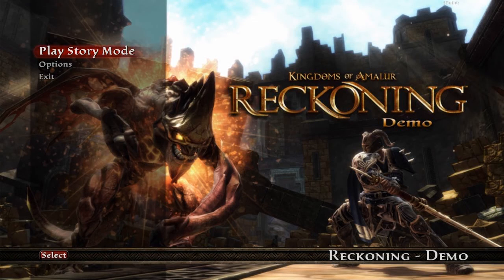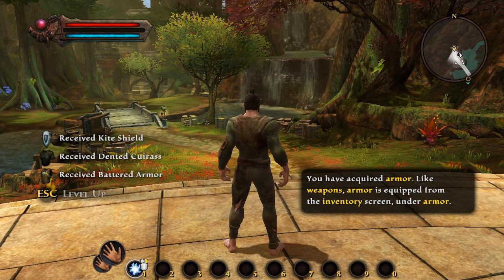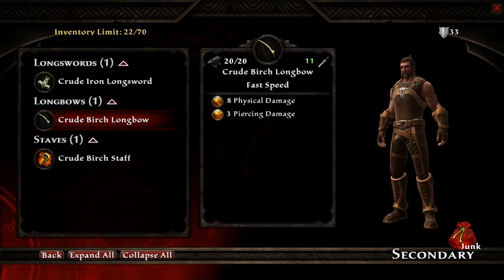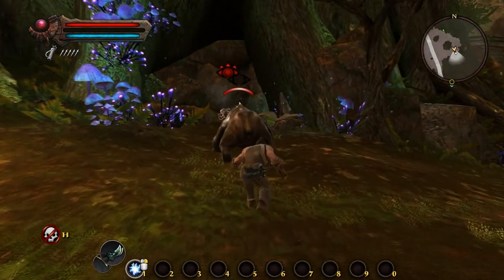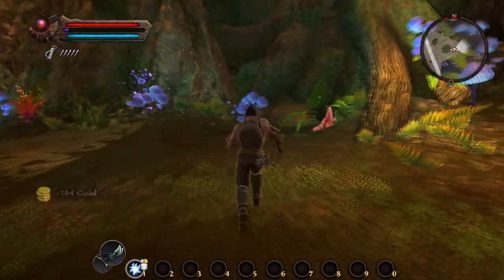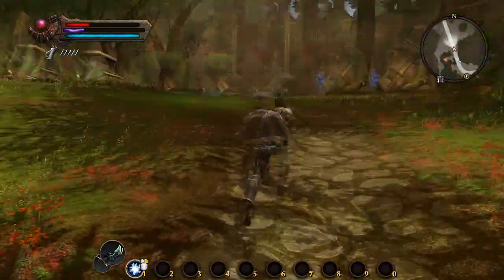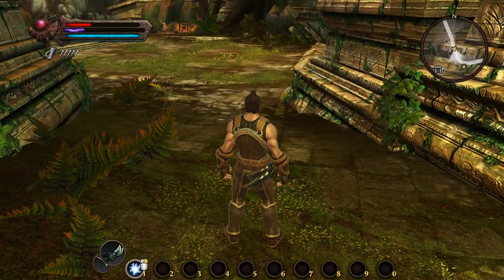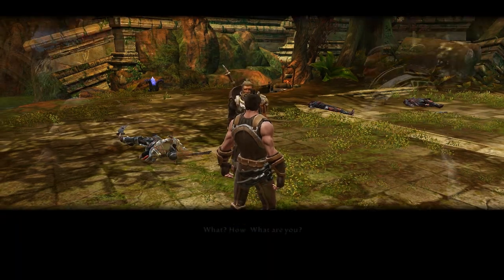Kingdoms of Amalur:Reckoning Demo Gameplay #1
Some gameplay from the demo of Kingdoms of Amalur:Reckoning by 38 studios and Big Huge games.  The demo released Jan.17, 2012 on Origin and Steam.